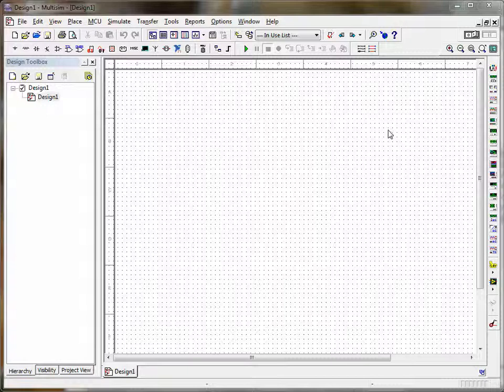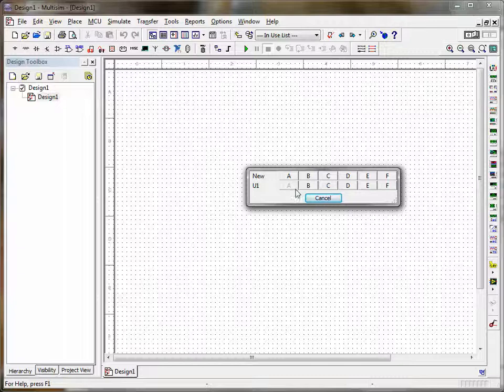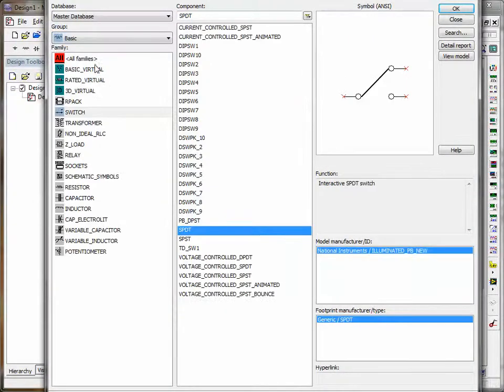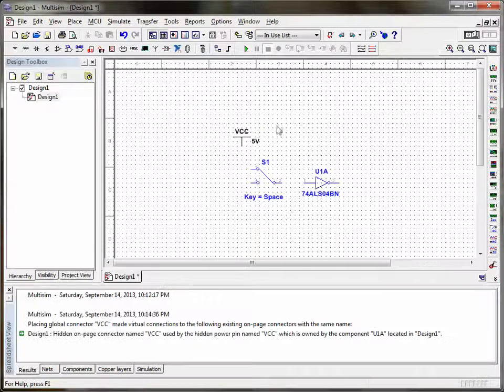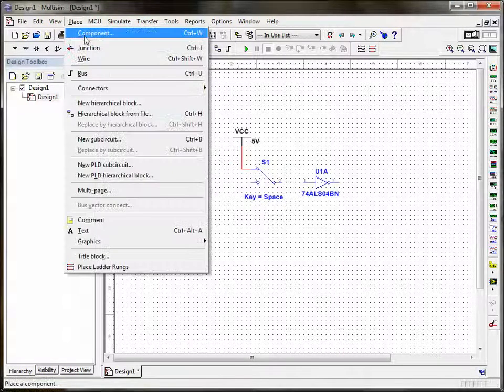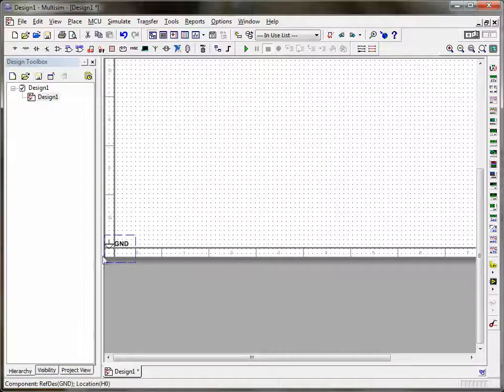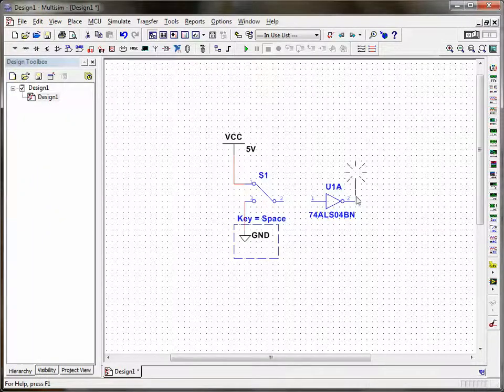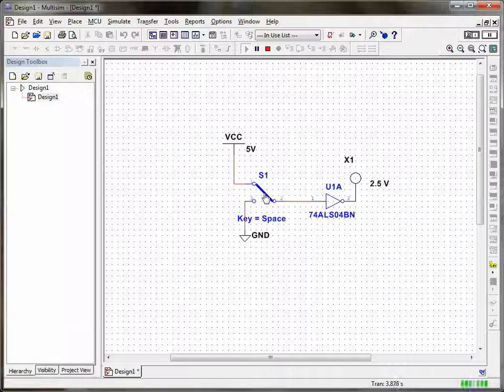Digital Electronics 1.3.1.1 - Simple Inverter Circuit